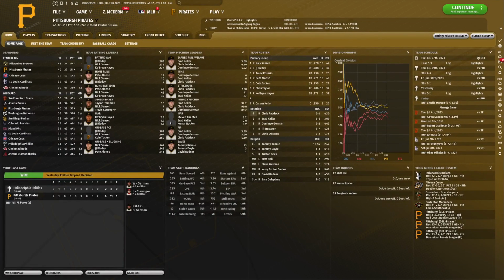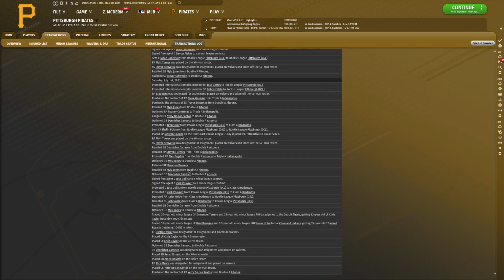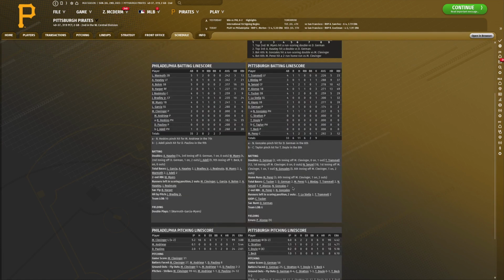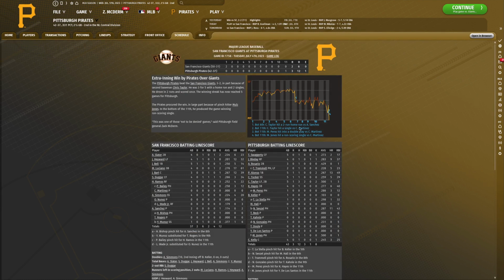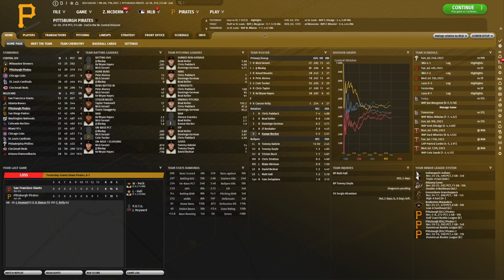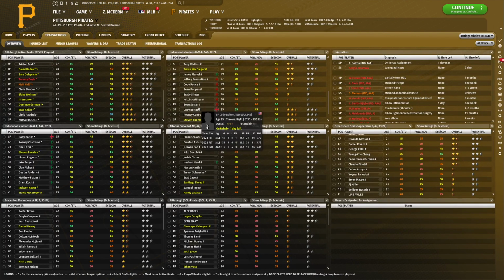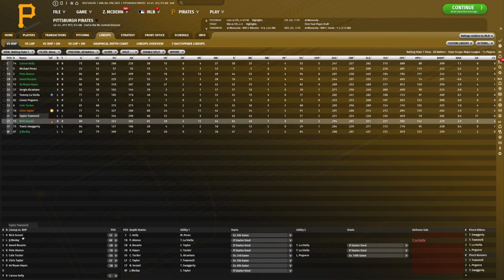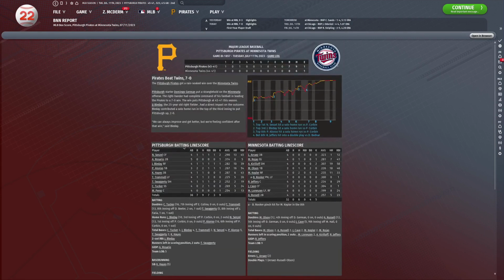OOTP 22 Ep 22: The Division Race is down to Two: Pittsburgh Pirates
The St. Louis Cardinals, Chicago Cubs and Cincinnati Reds fall farther and farther behind leaving the NL Central race to two participants -- our battling Bucs and the Miller Park Horrorshow.

Also, If you’re like me, you love more than one sport. So listen to "Football: A Podcast."

It’s a podcast that my friends and I produce. We’ve spent the first few episodes discussing the draft and our own individual film studies. This is not cookie-cutter analysis.

Give it a listen; I hope you enjoy it! Link is below.